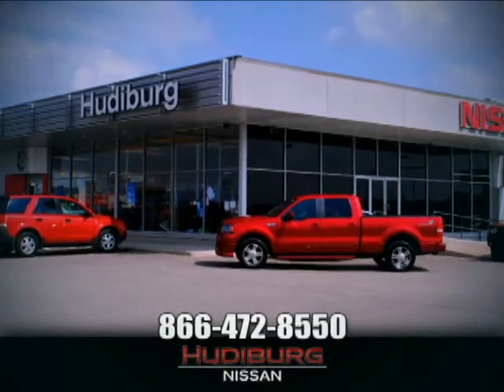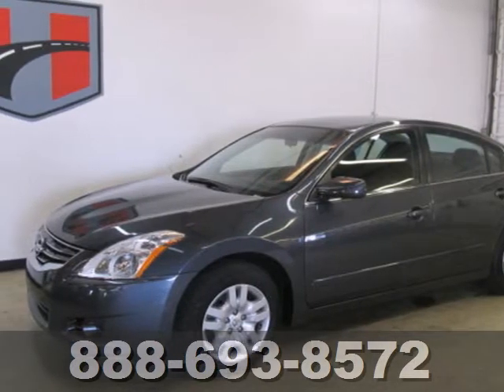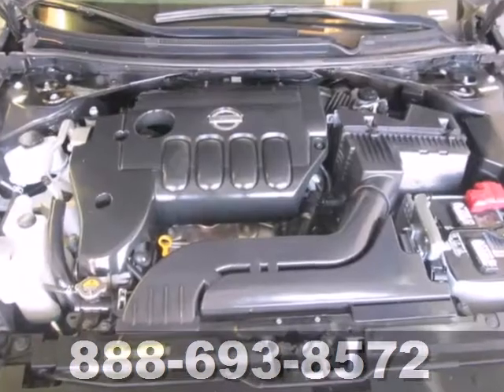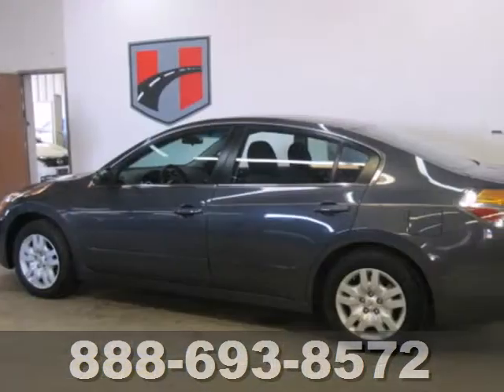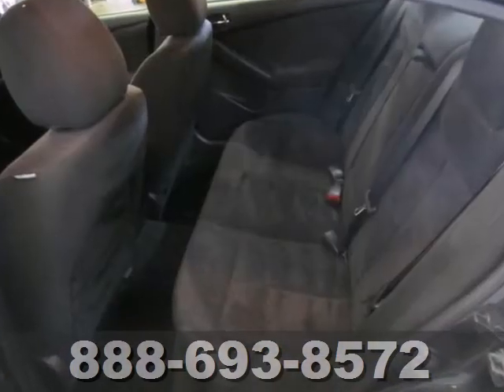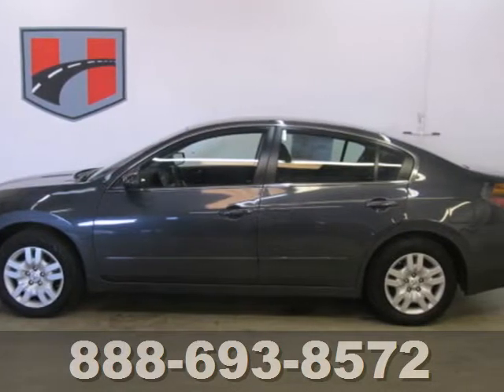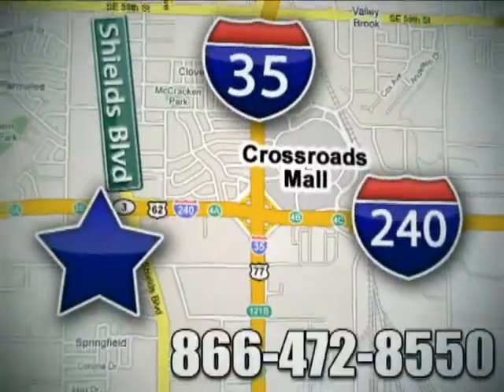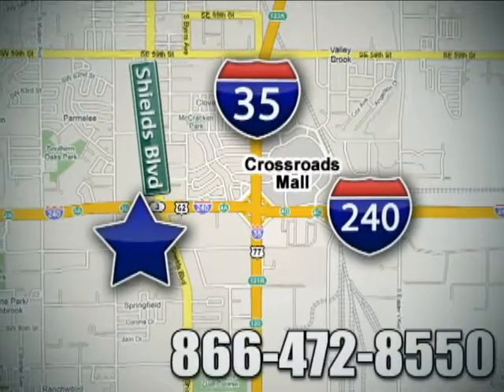2012 Nissan ALTIMA P5866 in Oklahoma-City OK Norman OK SOLD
SOLD - If you are looking for real value on a great used car, Hudiburg Nissan invites you to come in and test drive this 2012 Nissan ALTIMA, stock# P5866. We are conveniently located near Oklahoma-City OK Norman OK Tulsa, OK and known for our great selection, reliability and quality. Come take a look at this 2012 Nissan ALTIMA today.